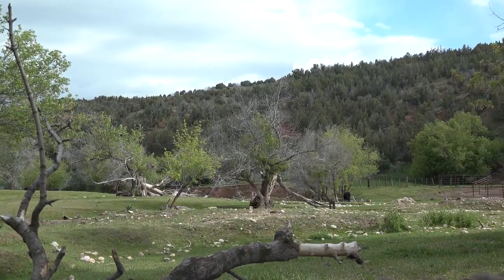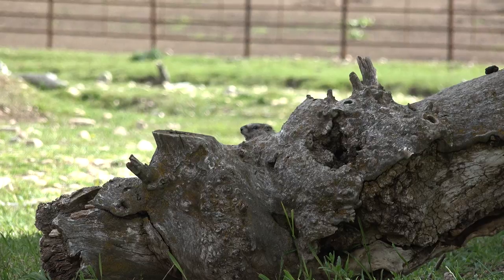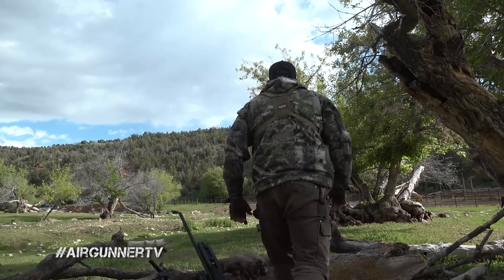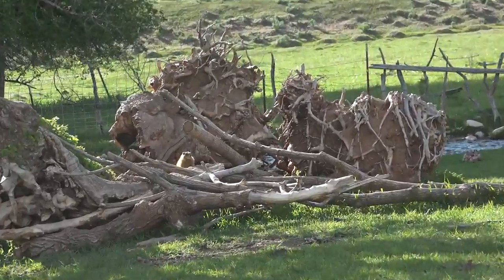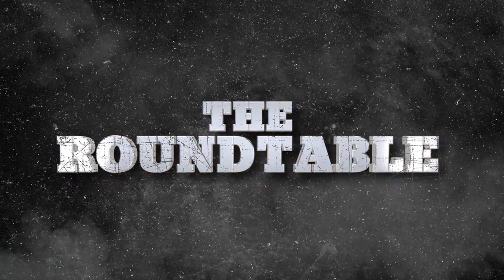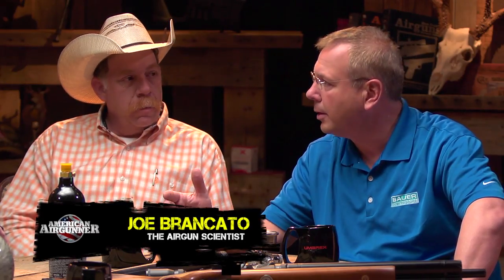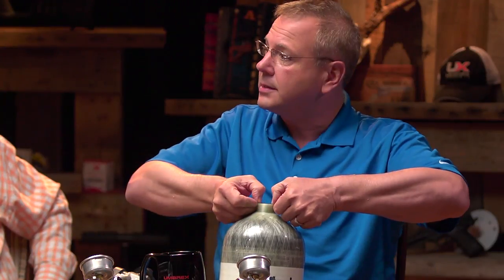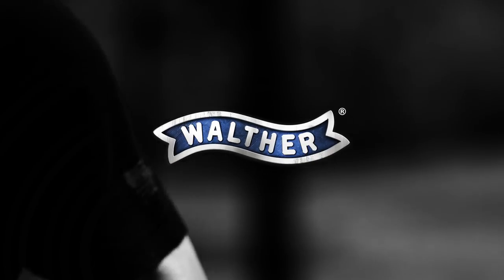Air Rifle Hunting Rock Chuck with Umarex Gauntlet : American Airgunner TV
Steve Criner is air rifle hunting for rock chuck with the Umarex Gauntlet air gun plus at the American
Airgunner TV Round Table we talk tips on high pressure air tanks for PCP.

Rossi Morreale, Rick Ward, Joe Brancato and Tyler Patner talk about using and traveling with PCP tanks for airguns.

EP5BRevised